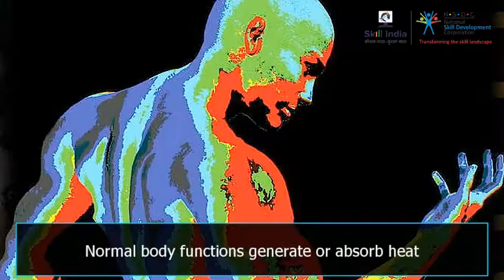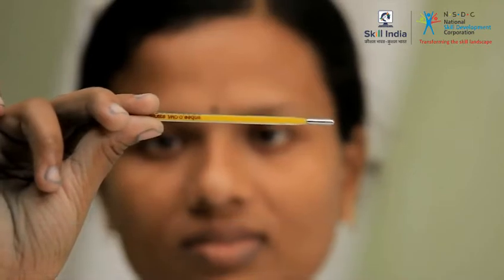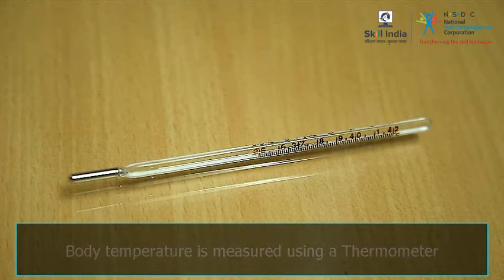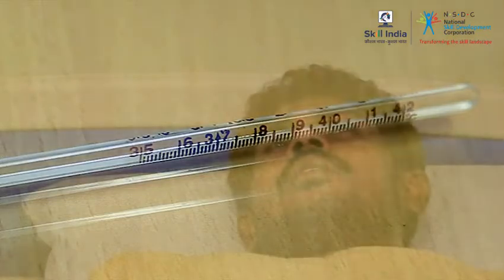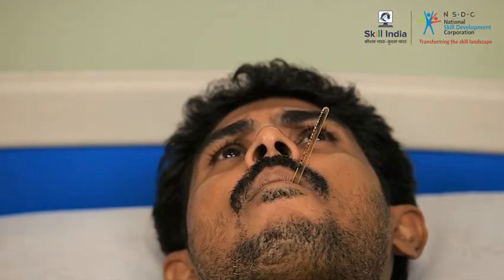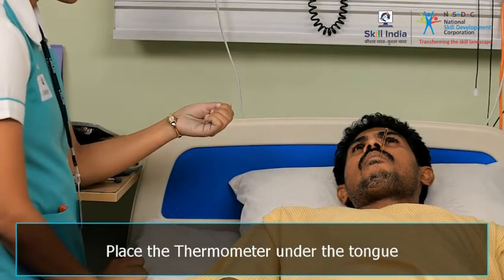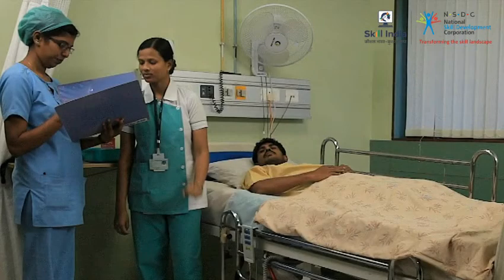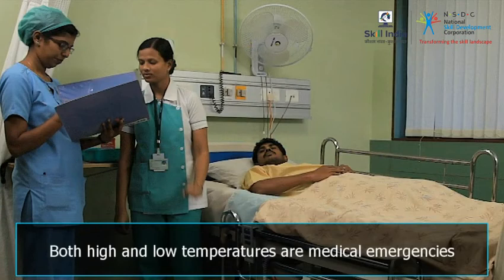Body Temperature and Equipments for measuring the Body Temperature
This video explains what is body temperature , how is it measured and reporting of Abnormal temperature .